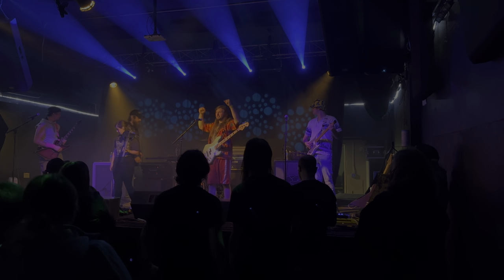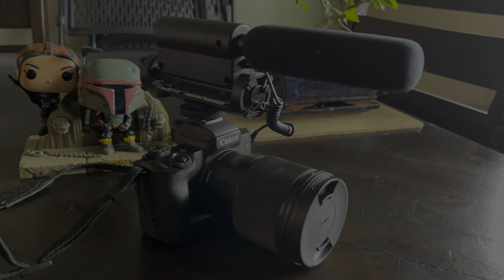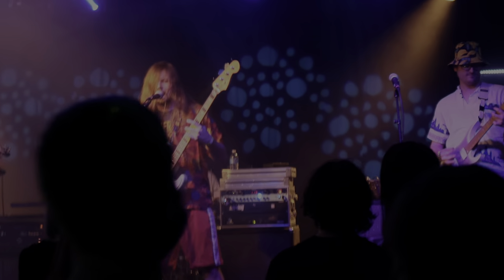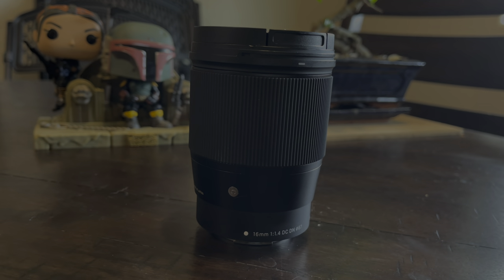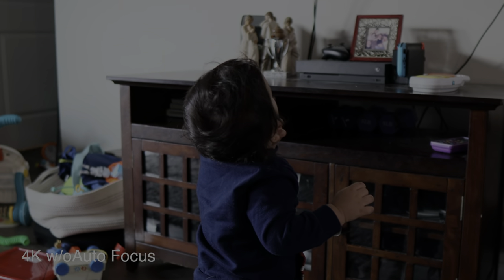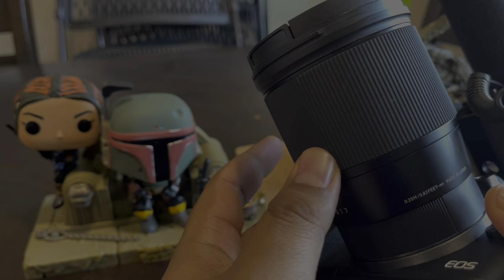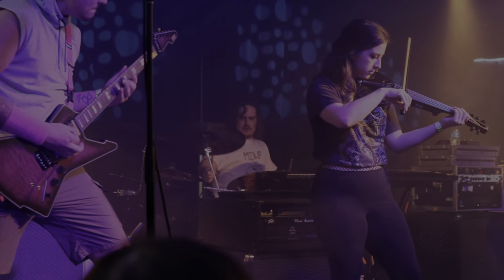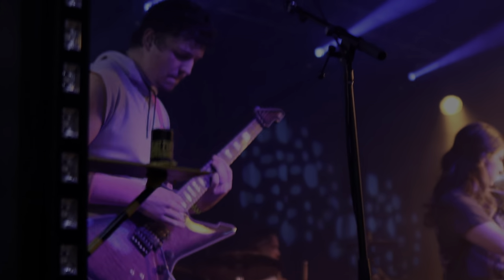How To Make A Concert Music Video with Canon M50 and iPhone 13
Canon M50
Canon Lense
Sigma Lens ND Filter
Canon Mic
Sony RX100 V

DJ Le Nonsense: lenonsensebeats